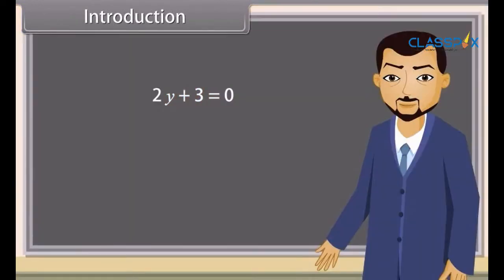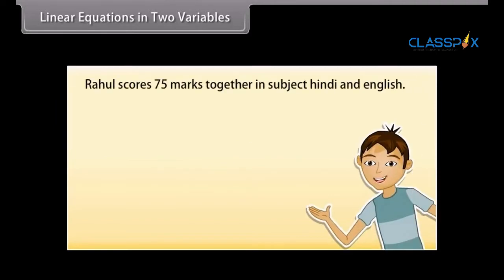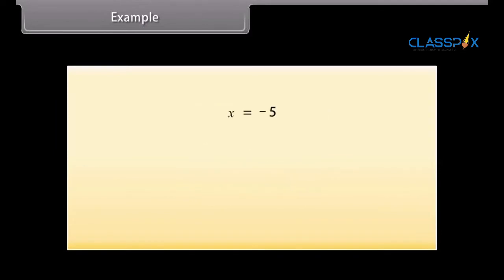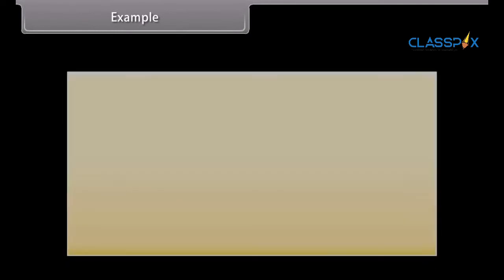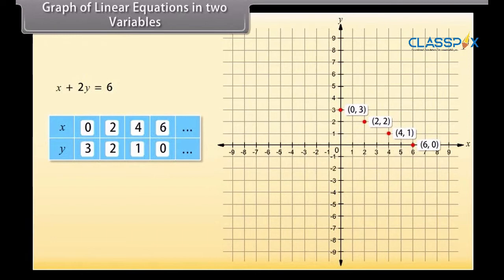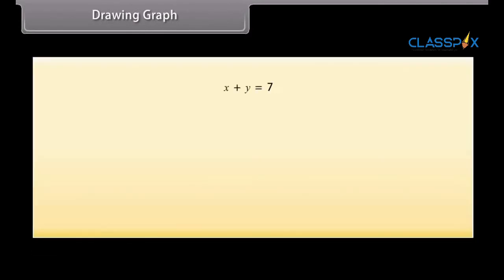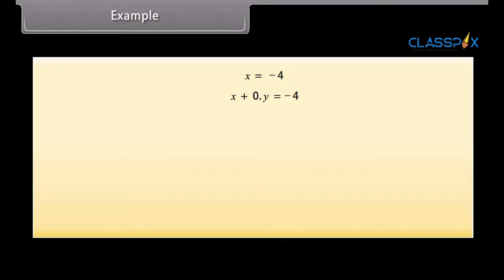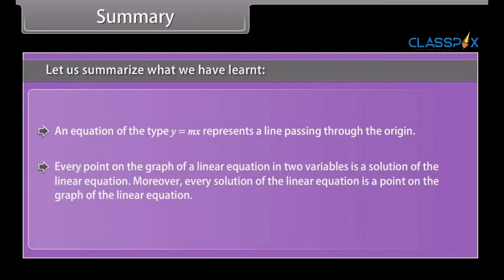Chapter: 4 Linear Equations in two variables | Class 9 Ncert Maths